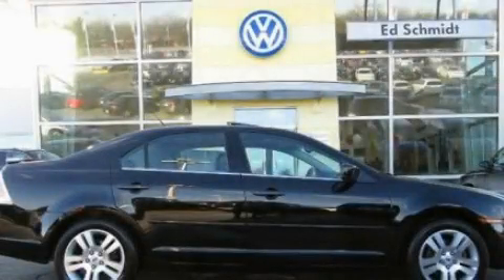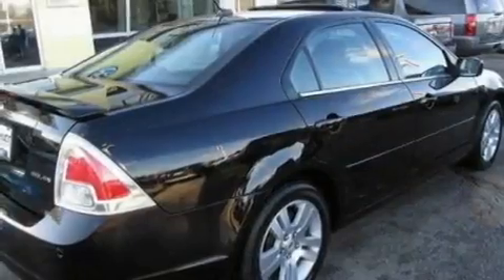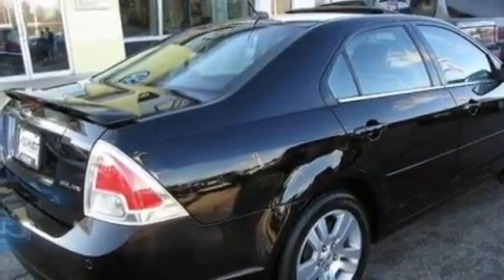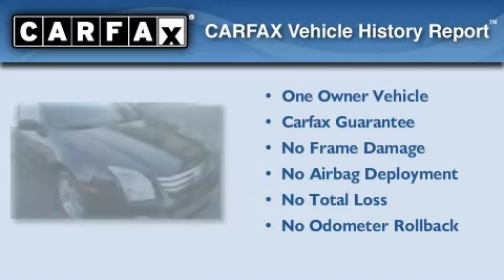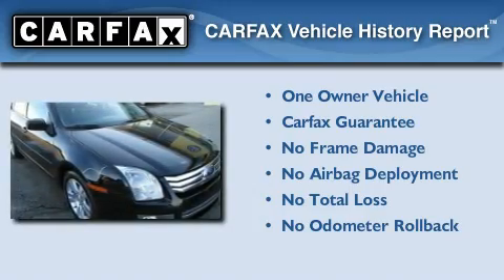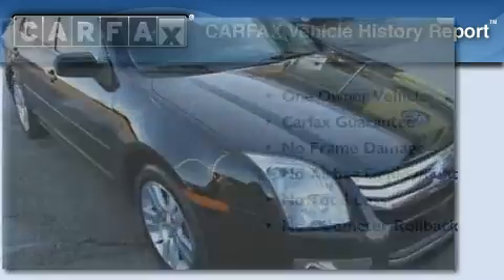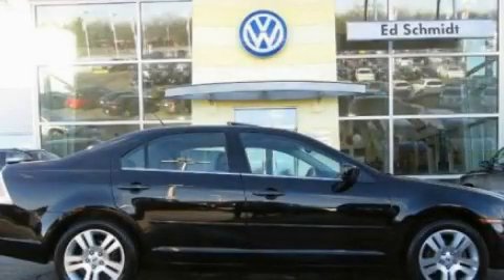2008 Ford Fusion Perrysburg OH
Year : 2008
 Make : Ford
 Model : Fusion
 Engine : 3.0L V6
 Trans . : Automatic
 Exterior : Black
 Miles : 44,363
 Interior : Black
 Ed Schmidt Pontiac-Volvo-Saab